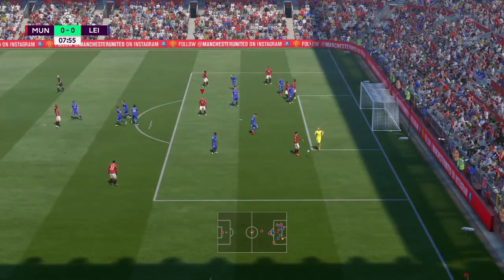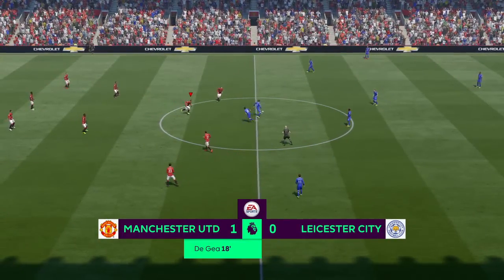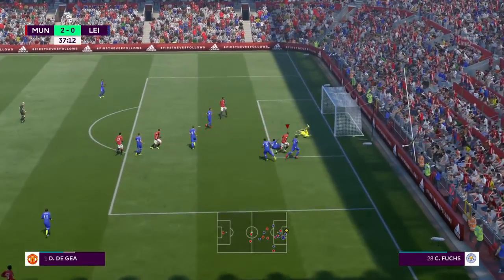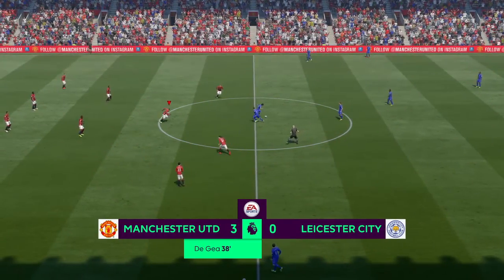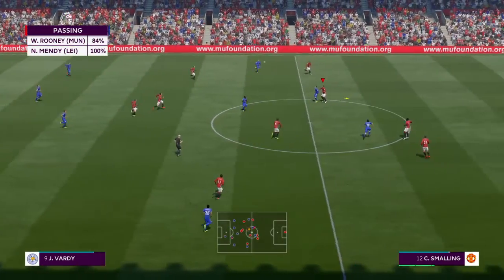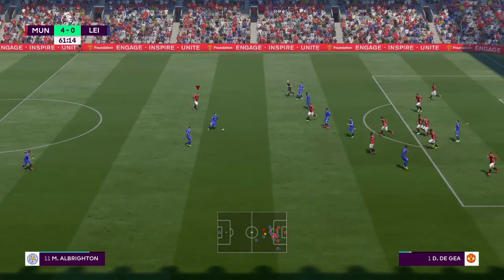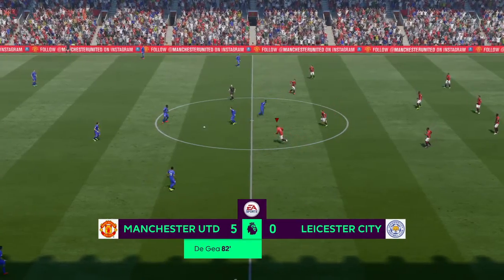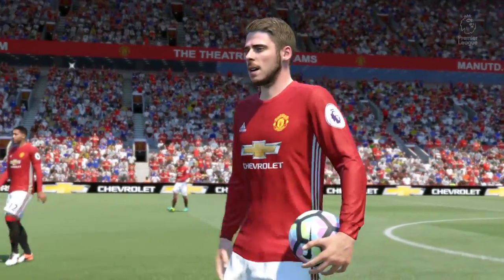FIFA 17 Goalkeeper scores 4 goals and man of the match!!!